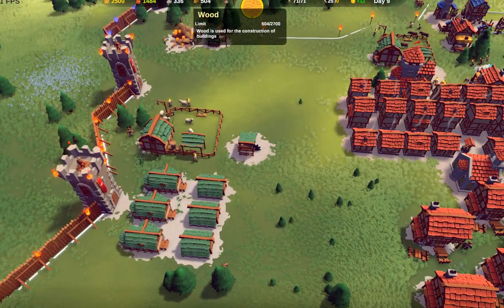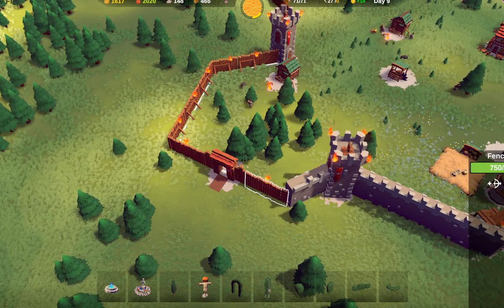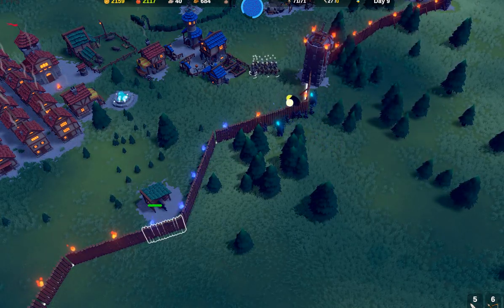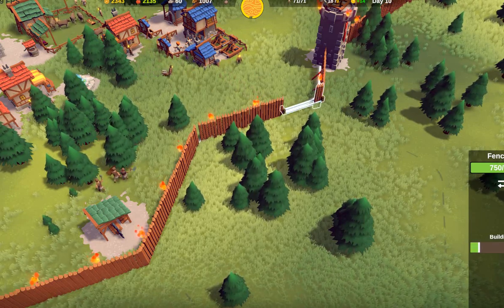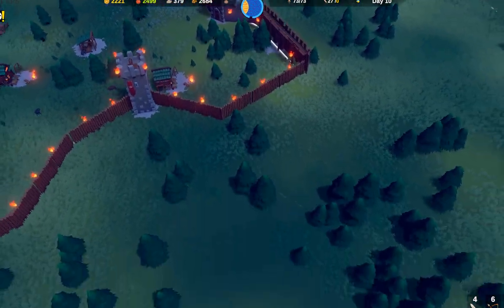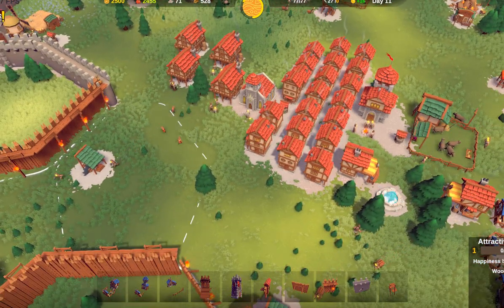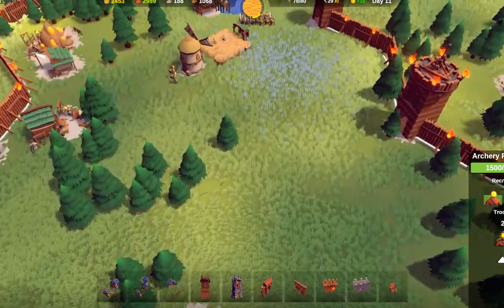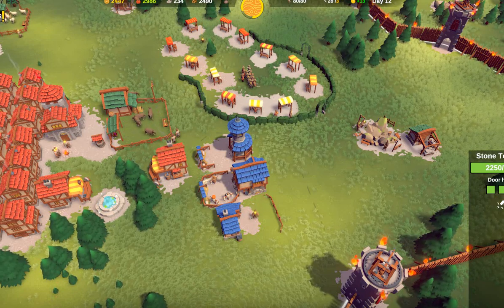BeCastled Episode 3